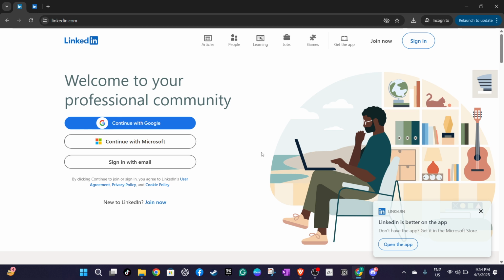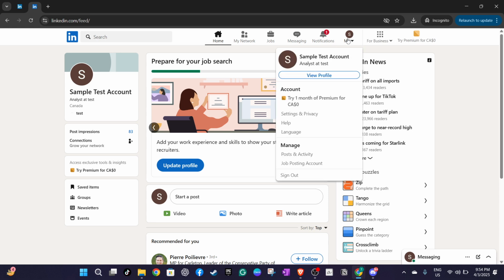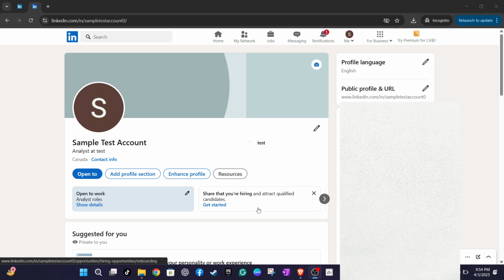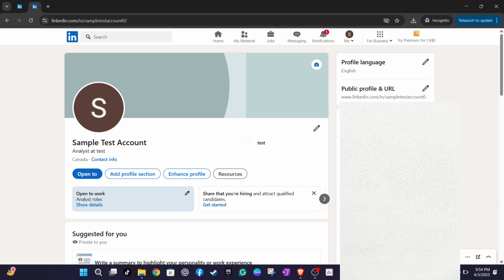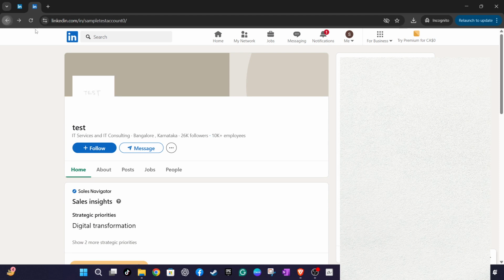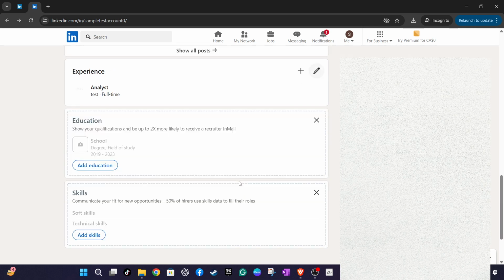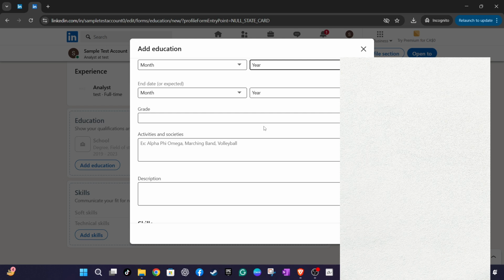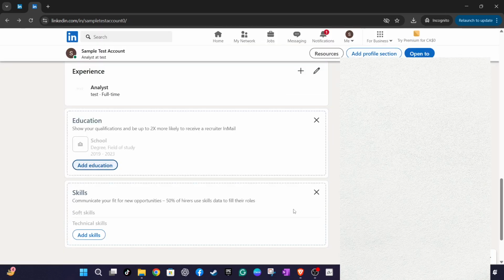How to Link Your LinkedIn Profile to LinkedIn Company Pages and School Pages [2025 Full Guide]